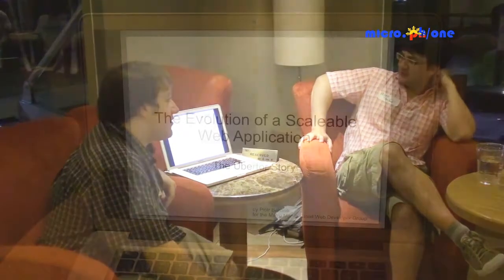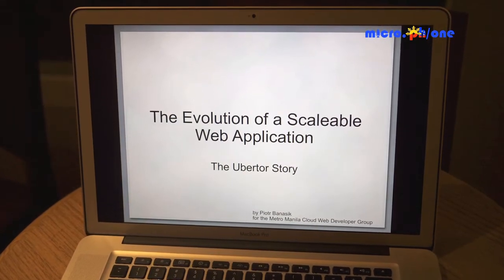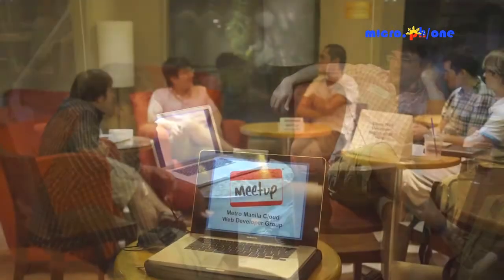Piotr Banasik Discussion (June in July Edition of the Cloud Developer Meetup)